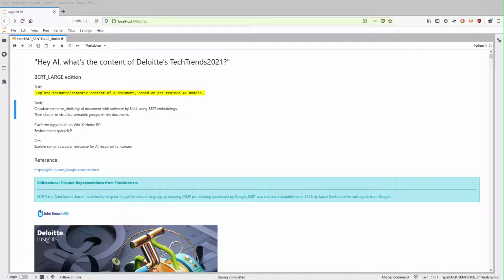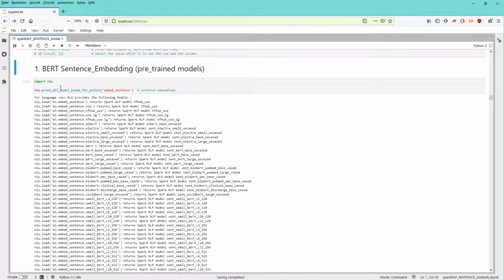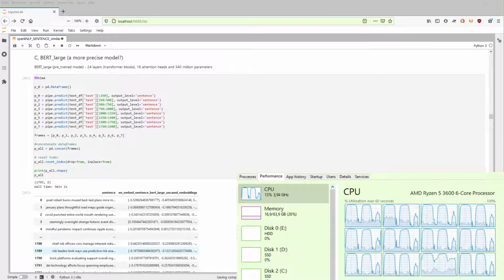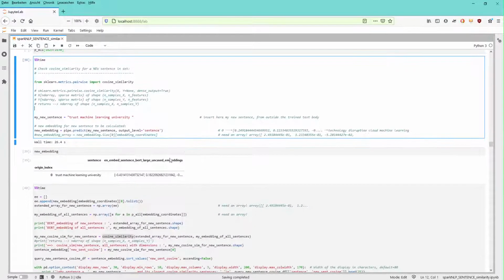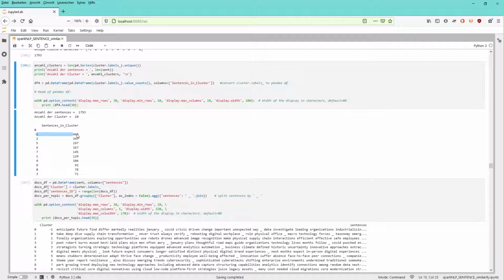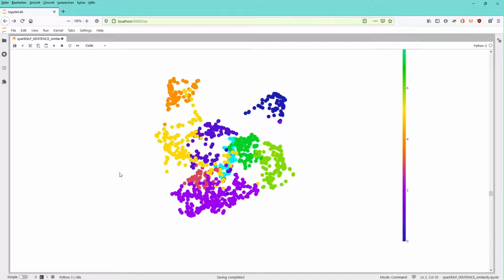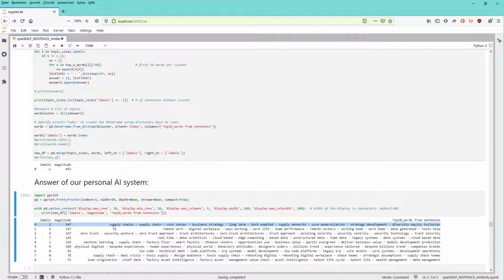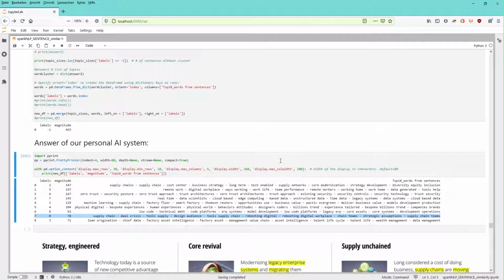Deloitte's TechTrends2021 analyzed by artificial intelligence AI (PySpark, SparkNLP)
How does an AI structures a human document about AI? A thematic segmentation of the content of the document in 3D.

We take a document about AI on industrial challenges and code our own AI in order to gain further insights.

Applying  'Pre-training of Deep Bidirectional Transformers for Language Understanding'  (BERT-large: 24-layer, 1024-hidden, 16-heads, 340M parameters) for sentence embedding, running sparkNLP on 12 CPU-threads, construct a multitude of topological spaces and end up with a thematic segmentation of the content of the document.

All on a home PC. Your personal private AI.